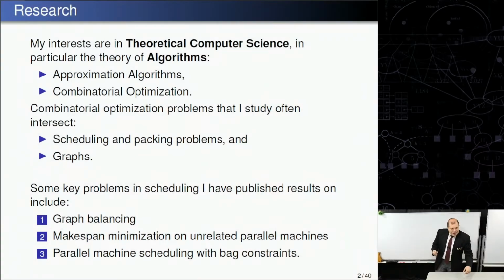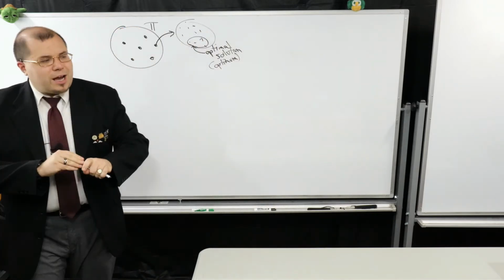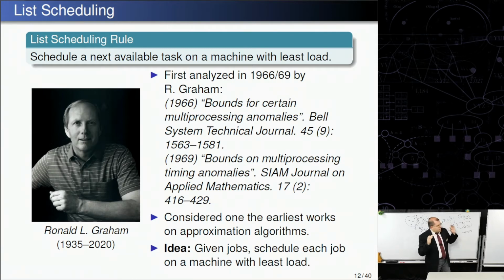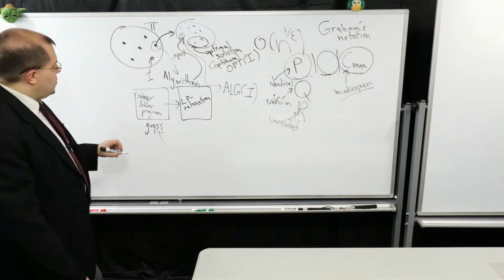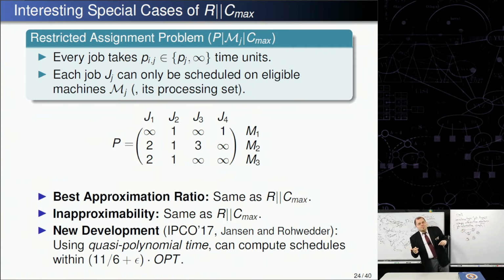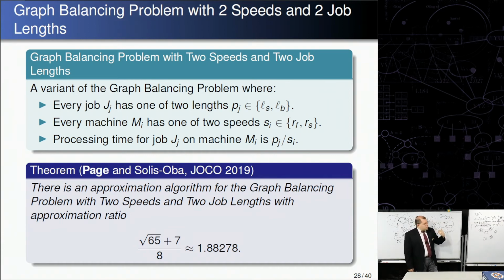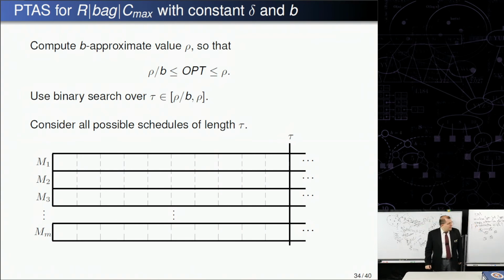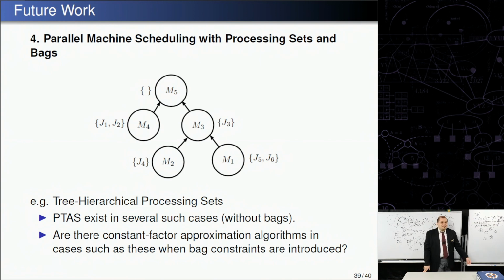Approximation Algorithms for Makespan Minimization on Unrelated Parallel Machines [Research Talk]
This is a laid-back/casual talk discussing recent progress on makespan minimization on unrelated parallel machines, with respect to approximation algorithms and some work I have been focusing on for a while.  In this talk I introduce a bit of what gets me excited about studying algorithms as a computer scientist, approximation algorithms, parallel machine scheduling, unrelated parallel machine scheduling, and special cases of interest like the graph balancing problem [I highlight some results here], and I discuss a novel/newer problem called parallel machine scheduling with bag constraints, that has received attention recently (and some of my current work/open problems relating to it).

This talk is based on a talk/seminar I was invited to give to the Department of Computer Science at Memorial University on July 22, 2021.  This version of the talk is meant to be more relaxed and not so-much formal.

Supporters (to date of publication, by tier (top to bottom)):
-Draikou
-Eric R
-Tracy Mae

Time Stamps:
0:00 Opening
0:58 My research interests, general discussion about modern paradigms in algorithms
14:46 What is an approximation algorithm?
18:15 What is a PTAS?
21:32 Multiprocessor scheduling, Graham's notation (a bit), makespan minimization ("toy example problem", not really a toy, a fundamental problem)
27:55 Graham's List Scheduling Algorithm (for identical parallel machine scheduling P||Cmax), example, highlight of analysis, and tweaks you can make to improve it.
34:45 R||Cmax (definition, example), unrelated parallel machine scheduling
38:00 Approximation algorithms for makespan minimization on unrelated parallel machines (discussion)
47:25 Special cases of unrelated parallel machine, some new results and progress on this problem (restricted assignment problem, graph balancing problem, and more)
1:12:28 Makespan minimization on unrelated parallel machines with bags (definition, example, and a PTAS in a specific case)
1:31:04 Future work, problems I am interested in and open problems related to parallel machine scheduling with bag constraints.
1:37:05 Closing